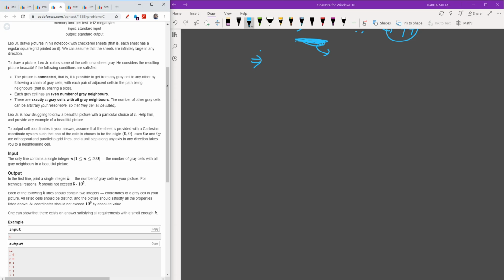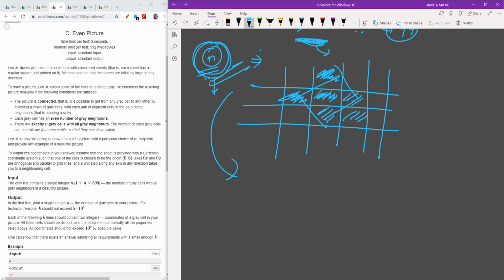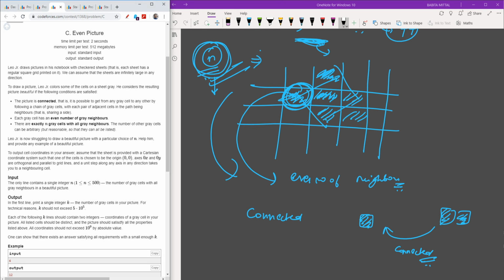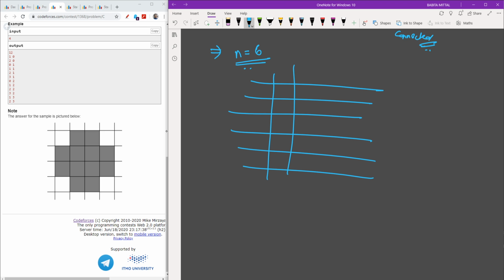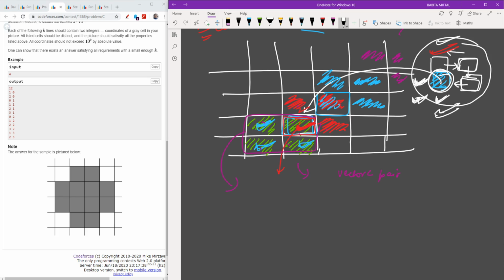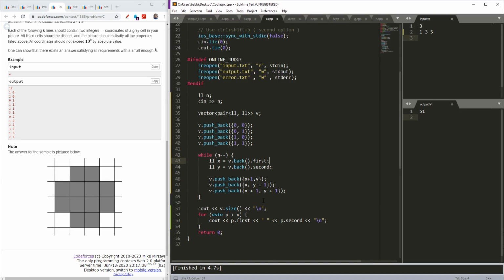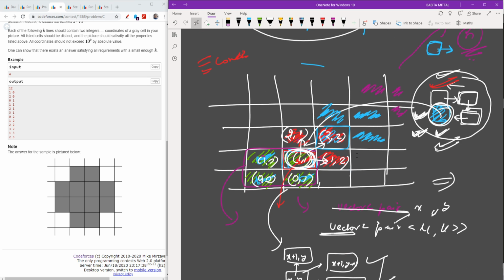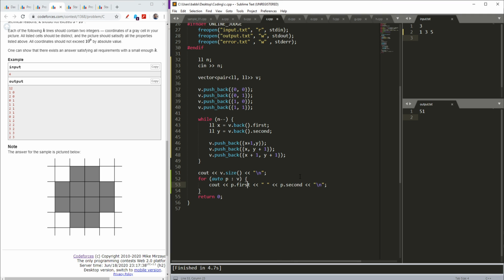Codeforces Global Round 8 , Problem C. Even Picture